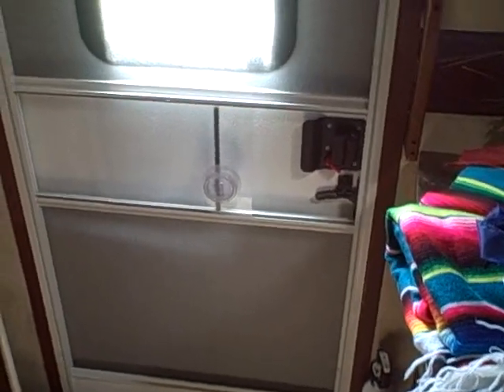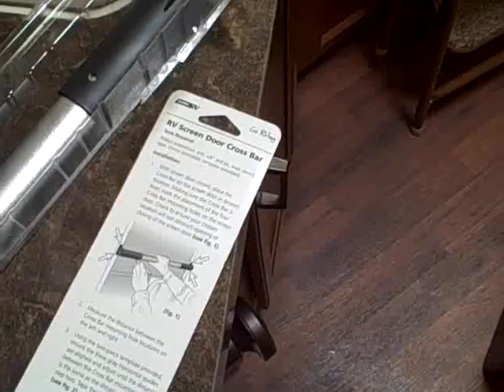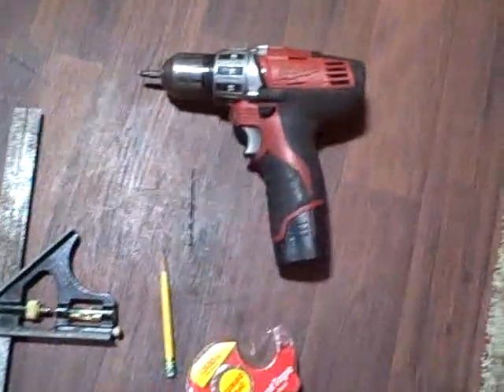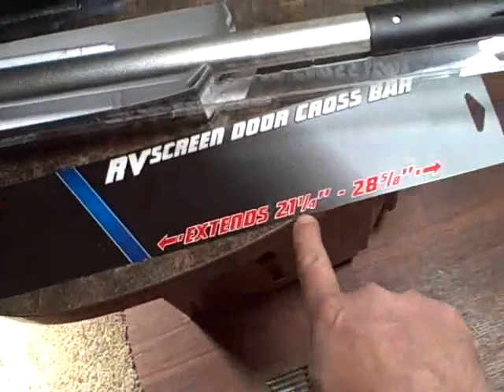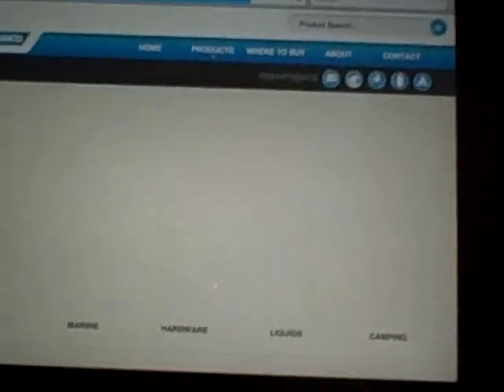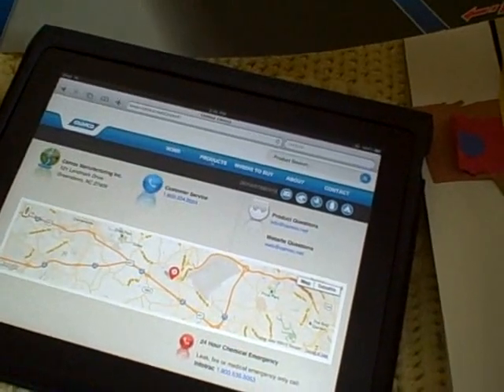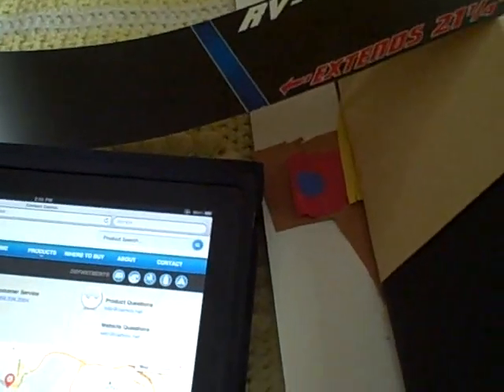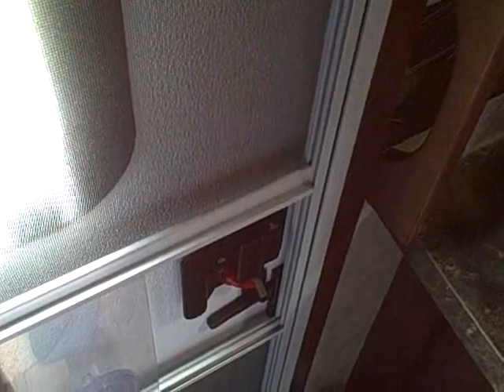RV Screen door Part 1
A little project the wife gave me.